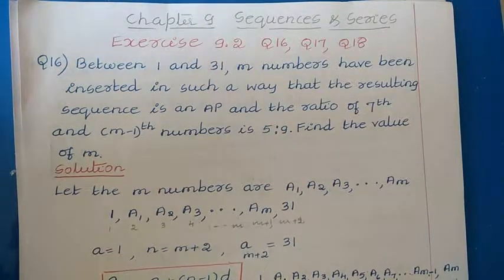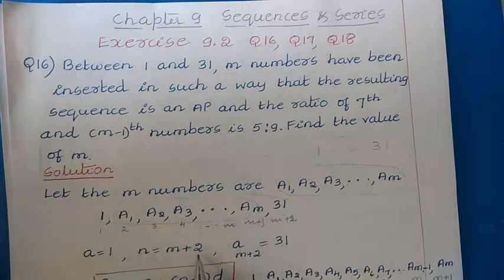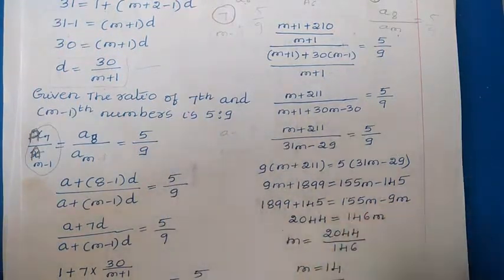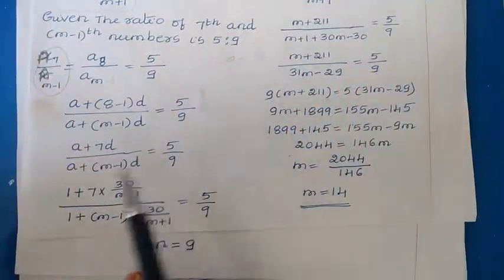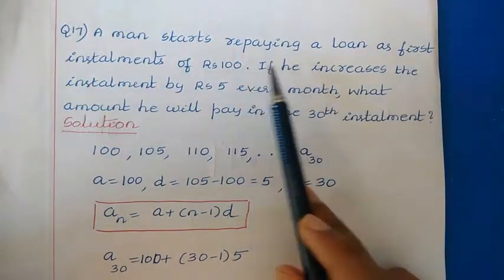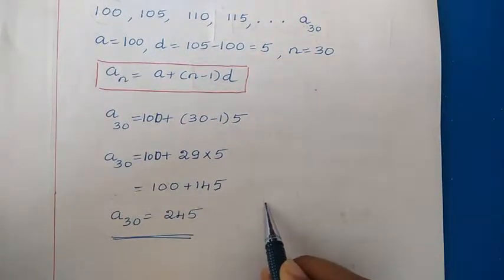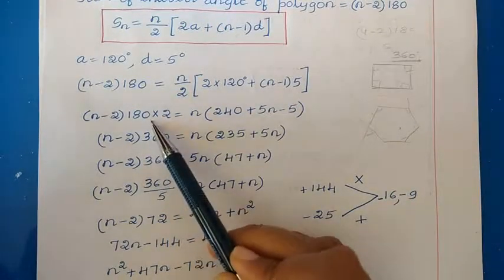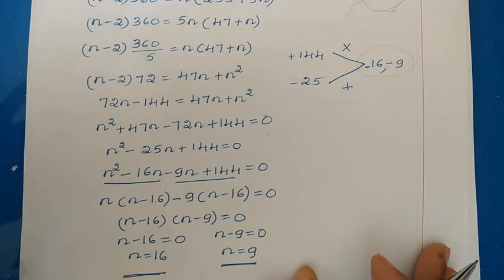1st PUC maths Sequences & Series Exercise 9.2|class 11 maths Sequence & series exercise 9.2 English